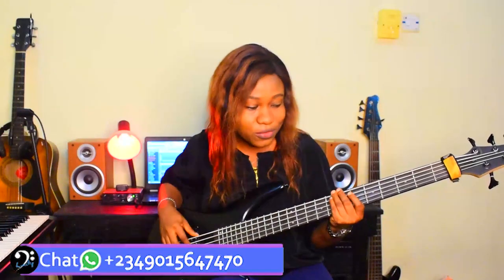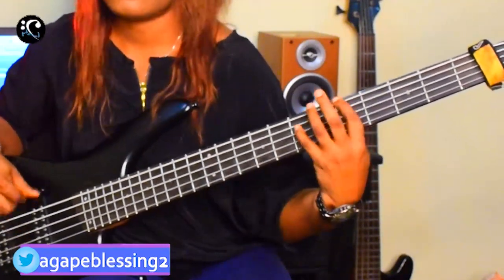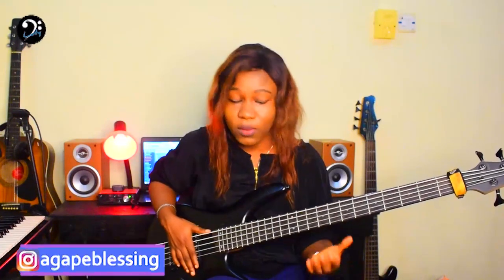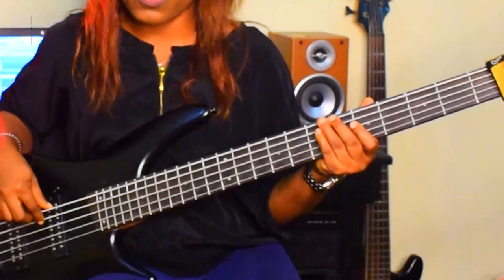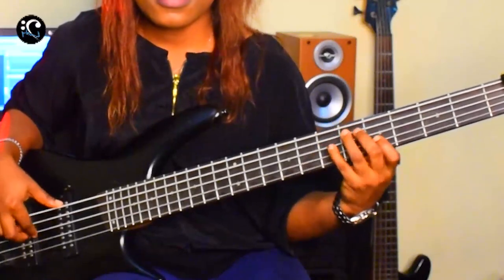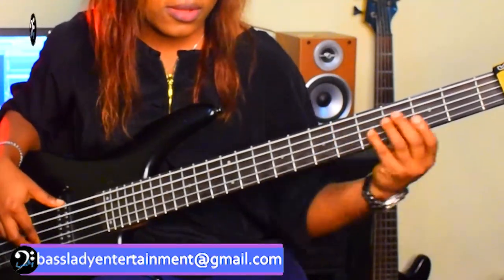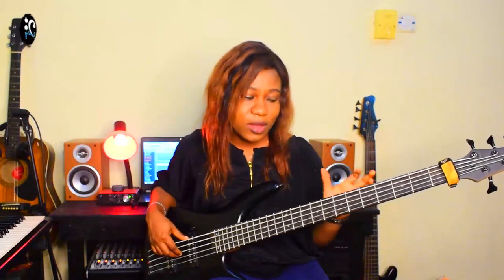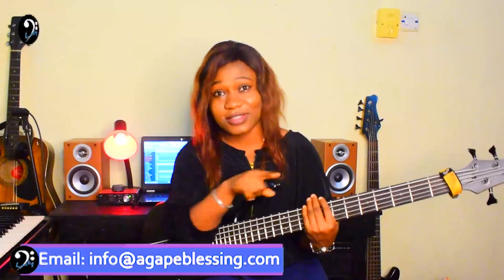Pentatonic Groove - Riffs/lick Breakdown | Bass lesson